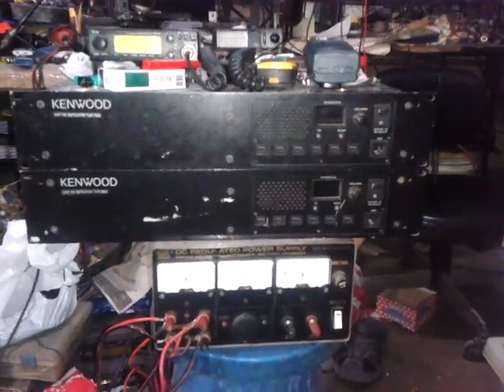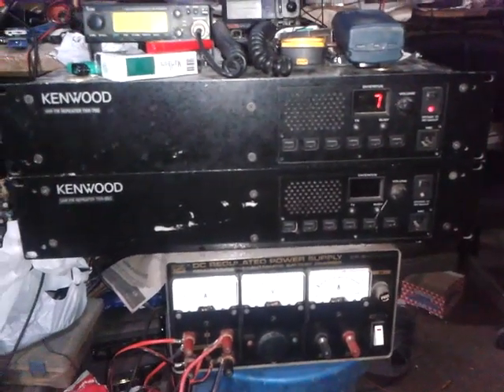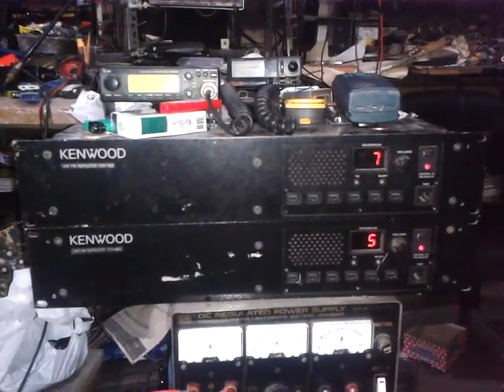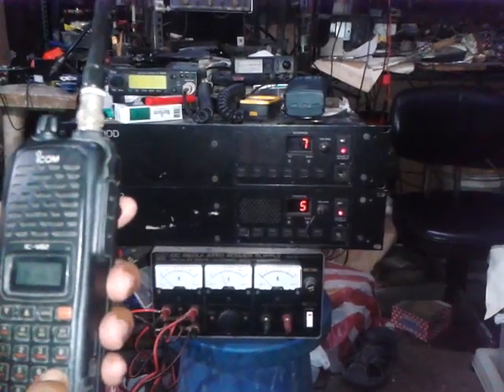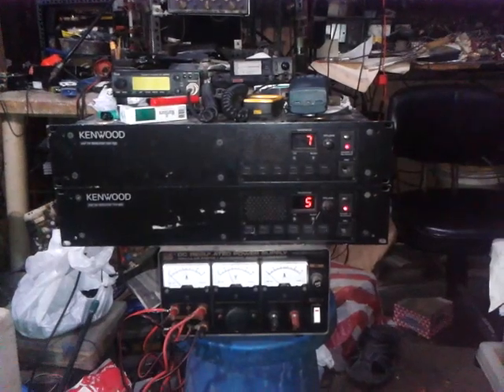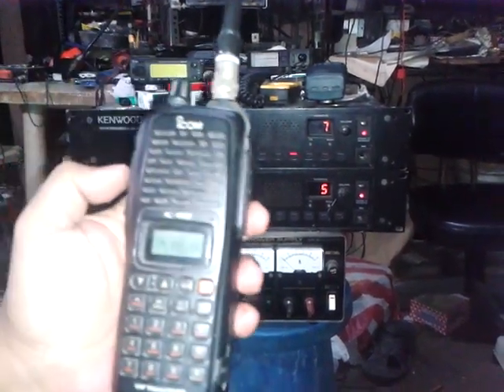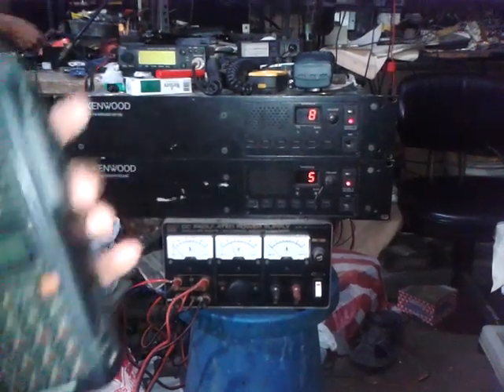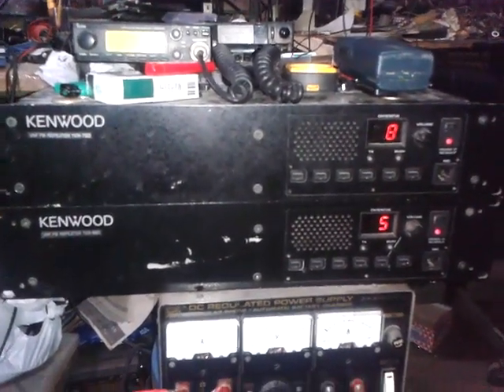4F1KJA personal Repeater Kenwood TKR 750 "VHF" and TKR 850 "UHF" for rent...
This is my personal VHF and UHF Repeater... i am satisfied with the performance of this repeater unit... But you have to used it in full capabilities if not the system will be useless. Once you have a very expensive repeater you have to know the functionality of the system... in this video proof the initial capabilities of this repeater... and i hope you will like it... @4f1kja and Please visit my 73 4F1KJA